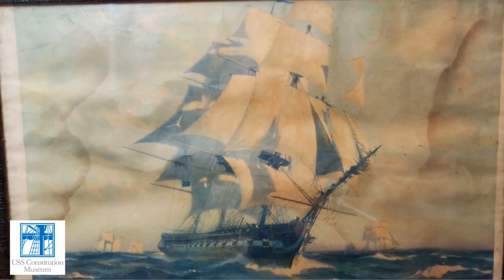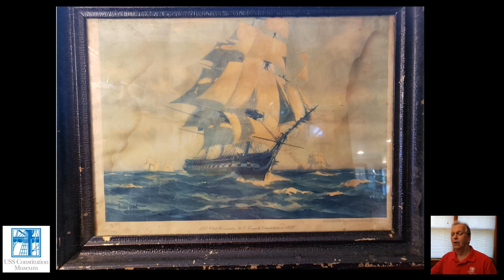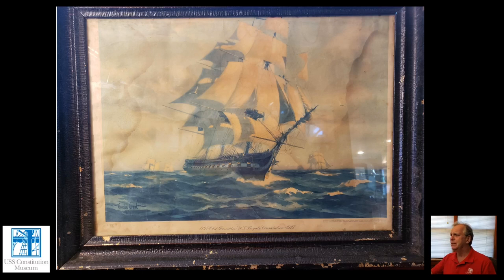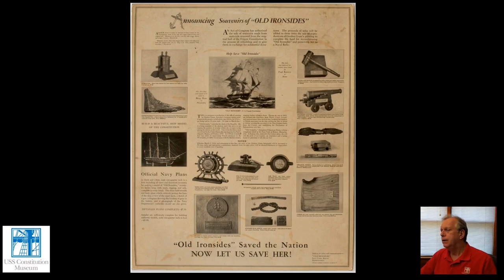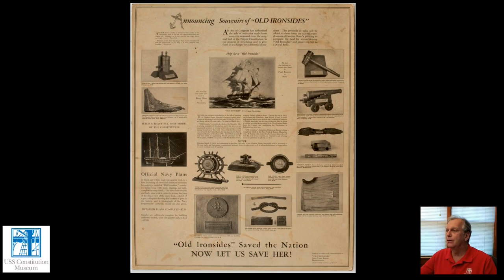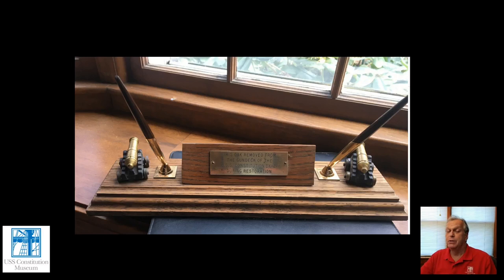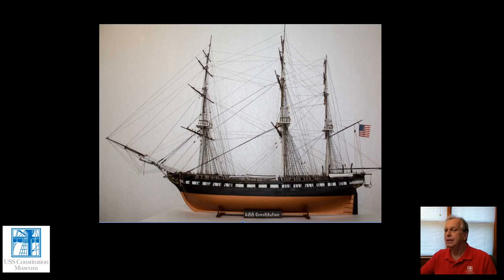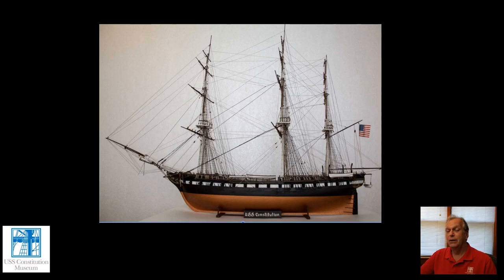Historian At Home with USS Constitution Museum's Carl Herzog: Mementos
The USS Constitution Museum presents an educational video series with Public Historian Carl Herzog. Carl uses the Museum's collections, archives, and online content to explore the lesser known corners of “Old Ironsides'” history for a virtual audience.

This episode’s topic is Mementos.